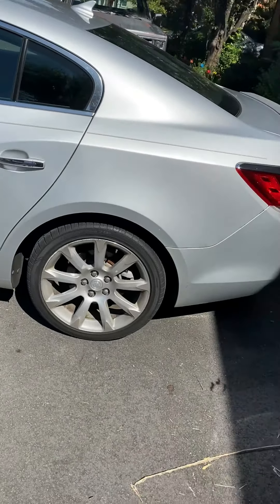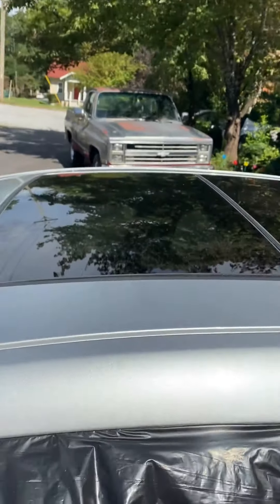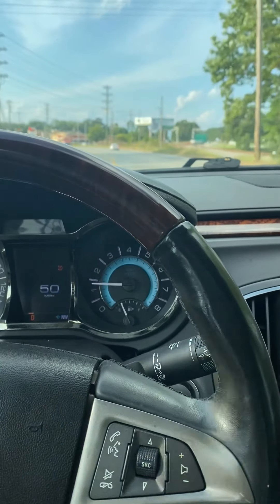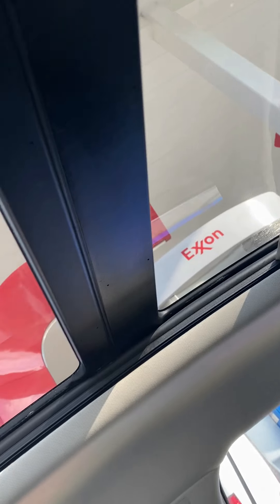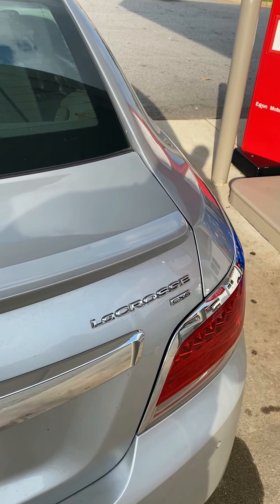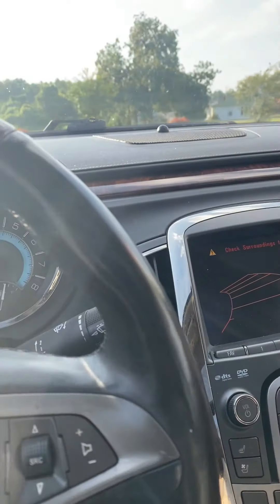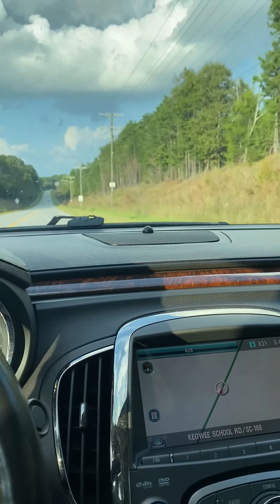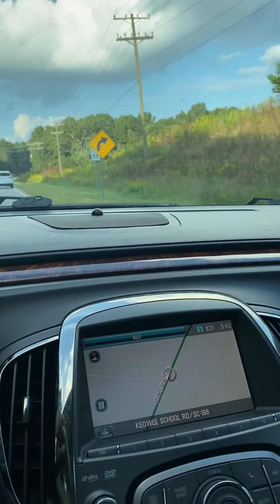HustleVlog - My New Car: 2010 Buick lacrosse CXS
Take a look at this car I found on Facebook a college student needed some money an I needed a car sounds like a good deal right??